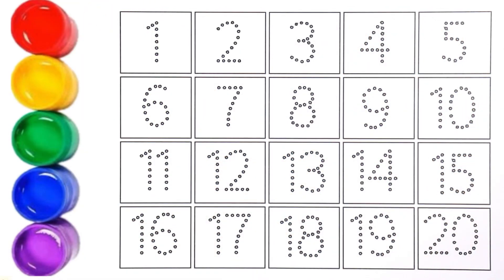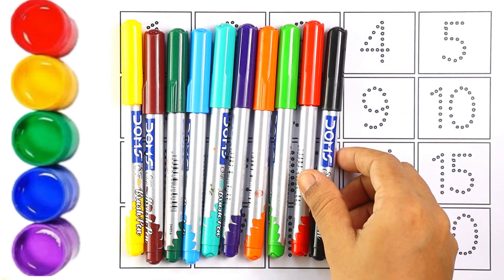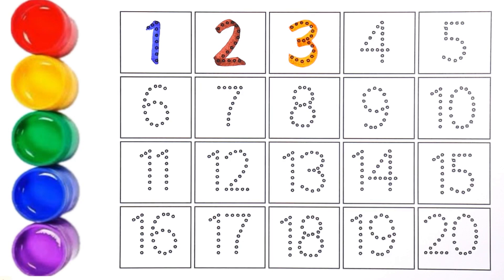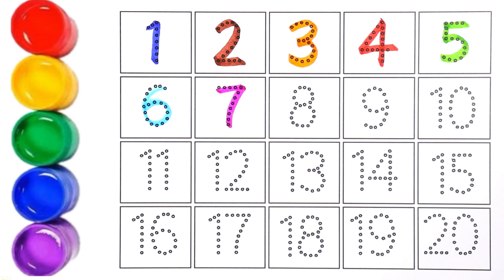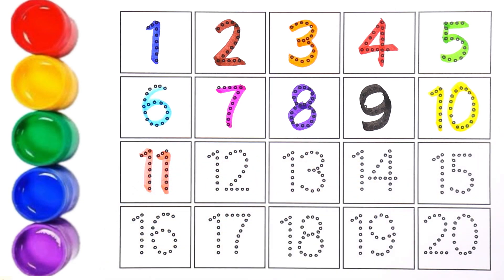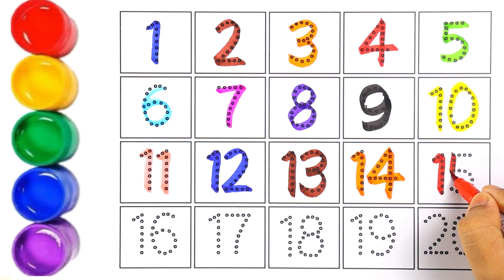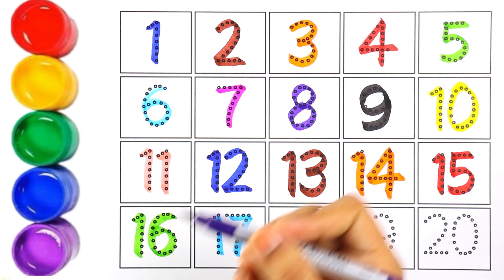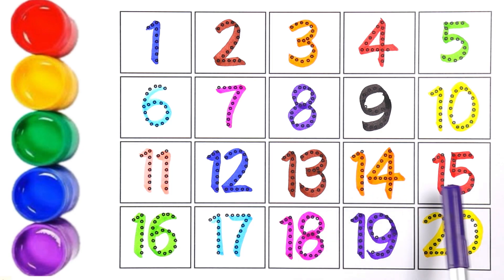1234 Numbers Writing and Counting For Kids and Toddlers | 1 to 20 Numbers